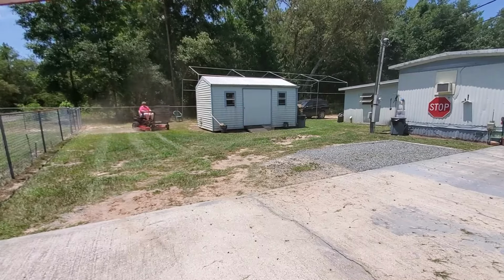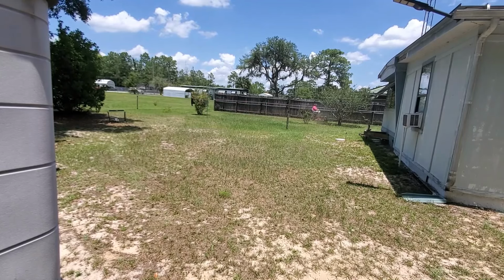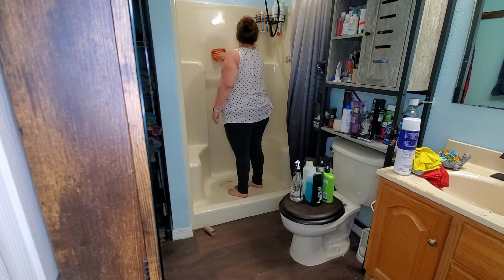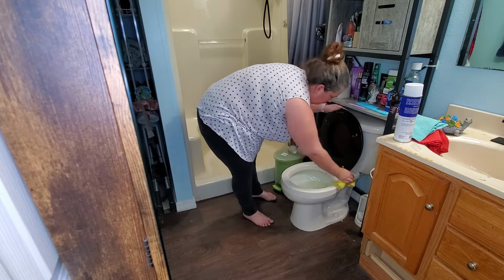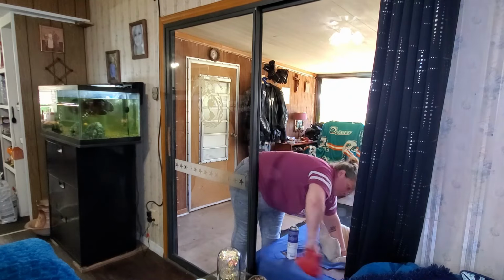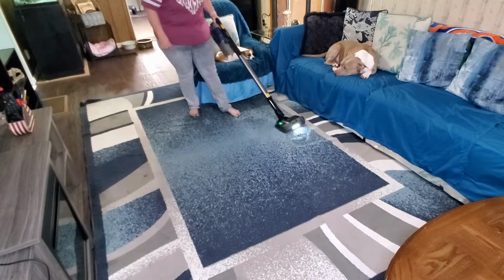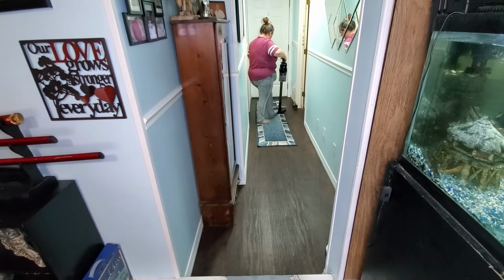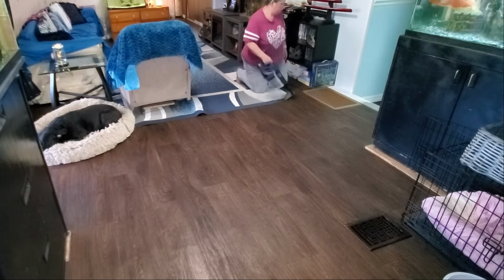Weekly Routine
There are only 18 summers in a childhood.

How will you make this one count?